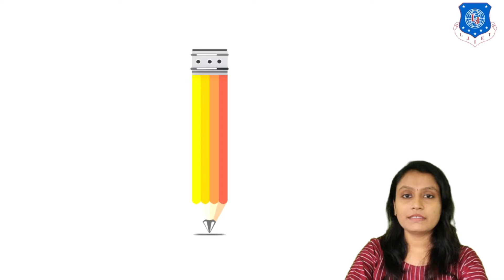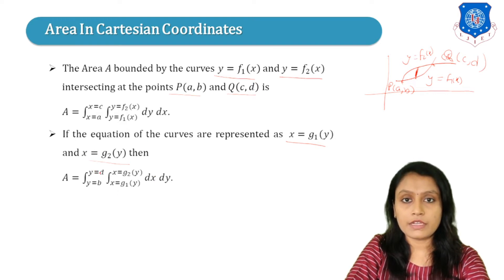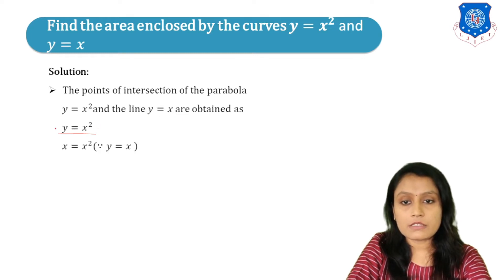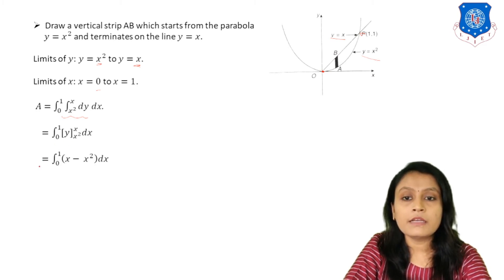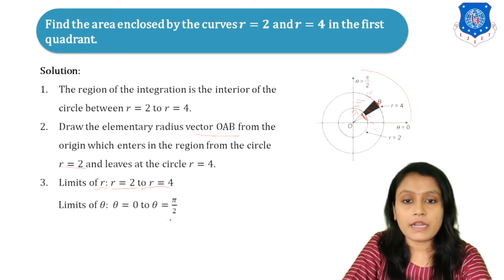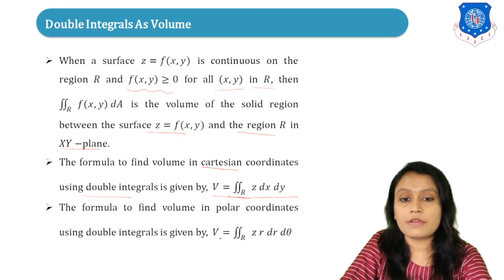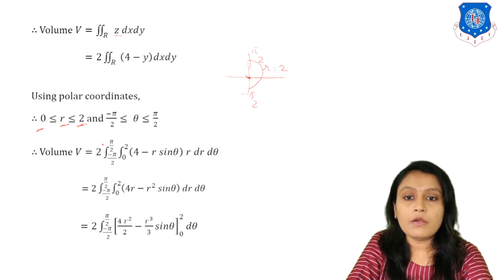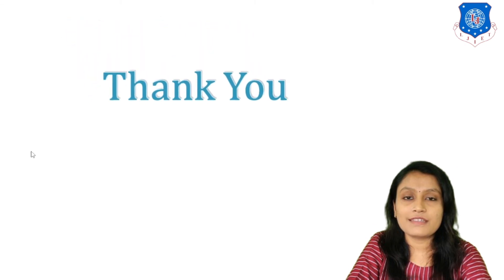Lec-52_Area and Volume by double integration | Mathematics-1 | First Year Engineering